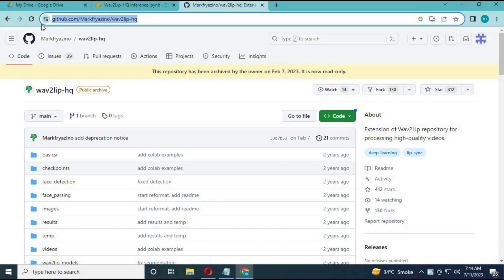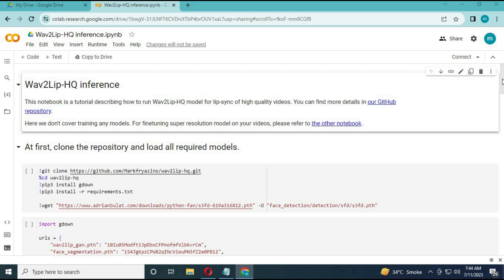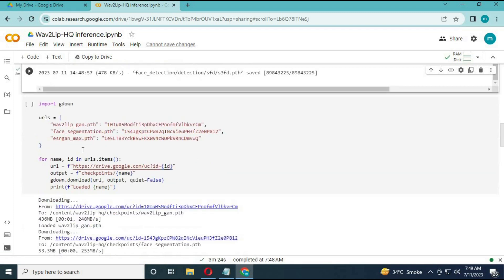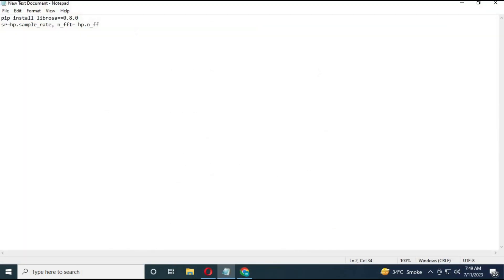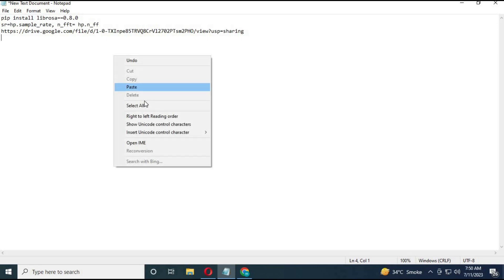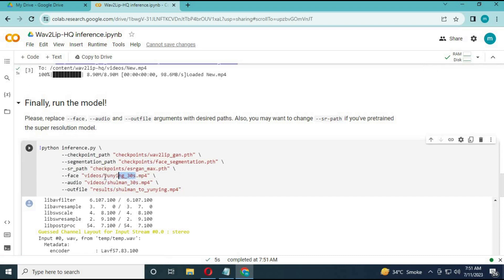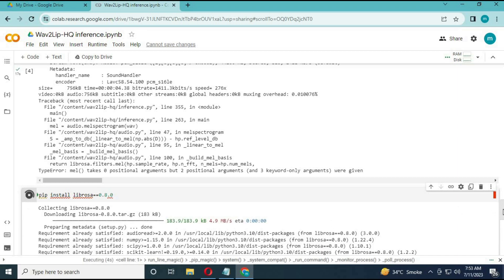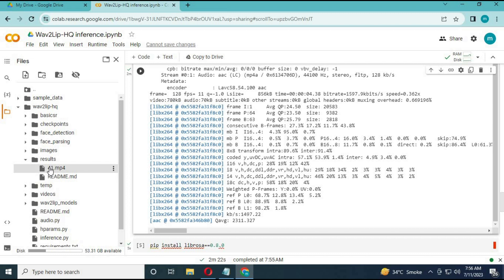Wave2lip-HQ Toutruail ! Finally Made It working !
Wav2lip !/Wave2lip-HQ!/ lip-sync ! So finally i made wav2lip-hq working with just one easy code . comment how you liked its result .